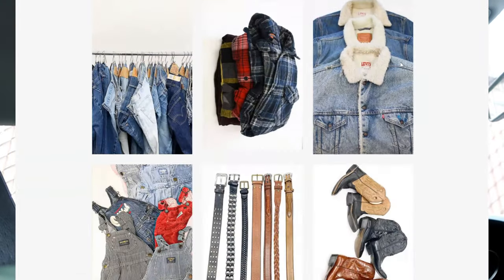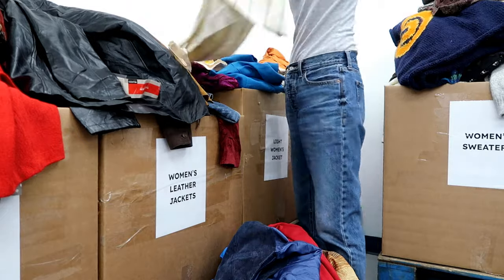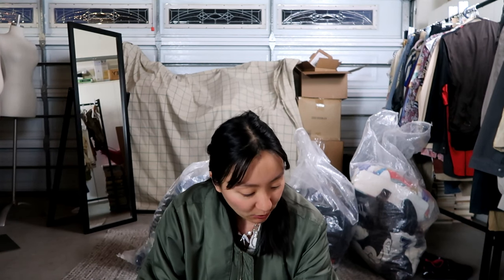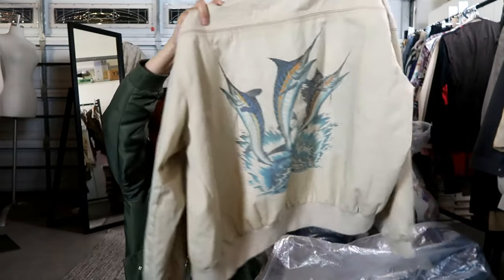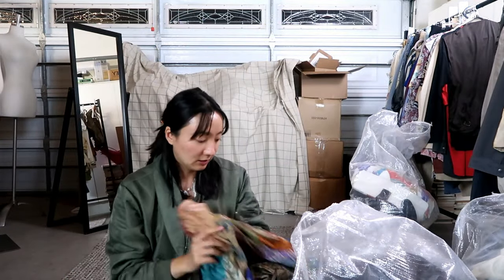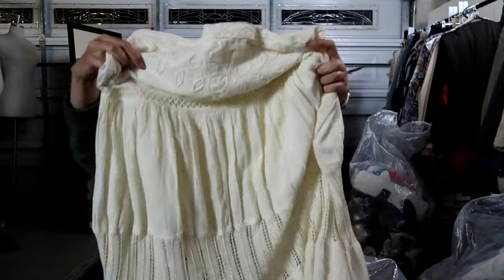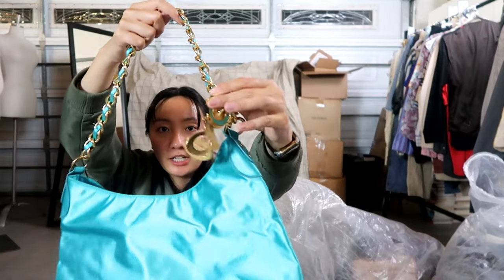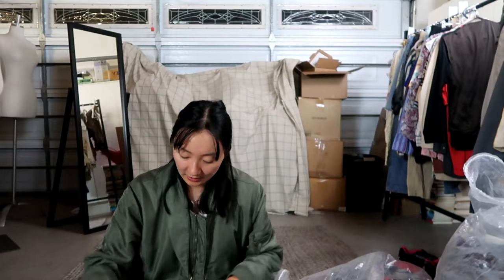how much does $750 get me at a vintage raghouse? | thrift vlog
ABOUT PRIMARIE STUDIOS
Curated by Janet in Los Angeles, Primarie Studios is an online vintage and secondhand shop that carries everyday vintage and new apparel for the modern era.

MUSIC
Warm Nights